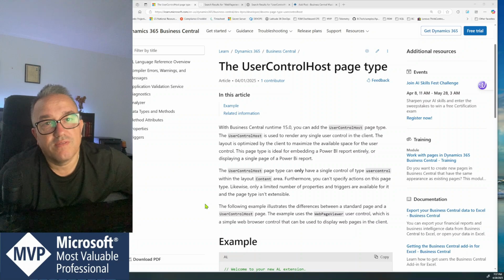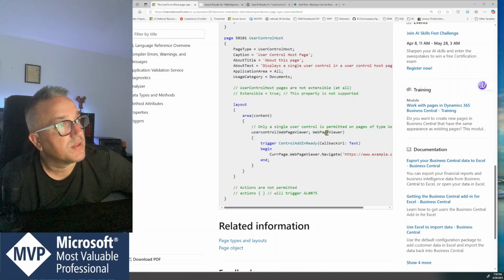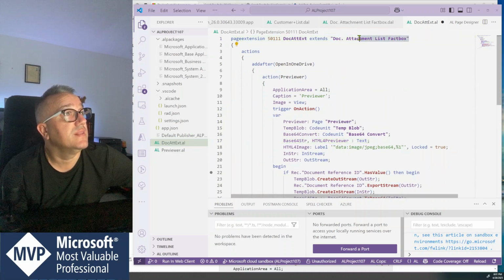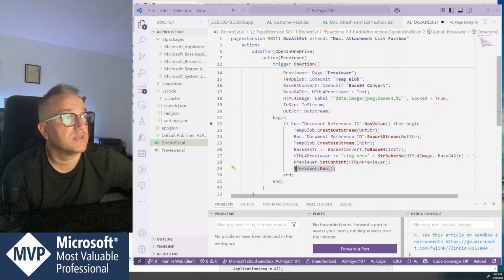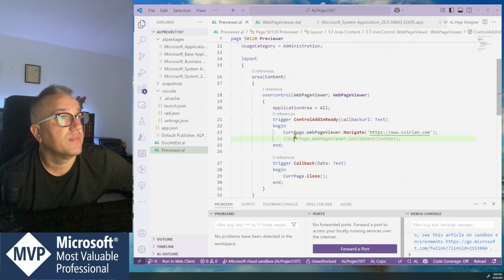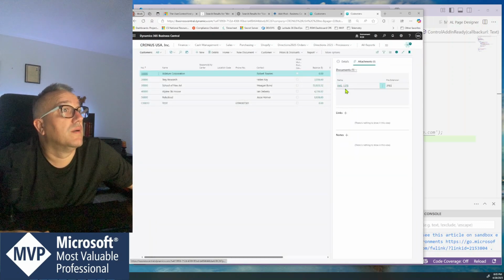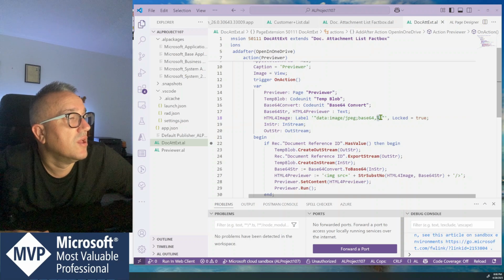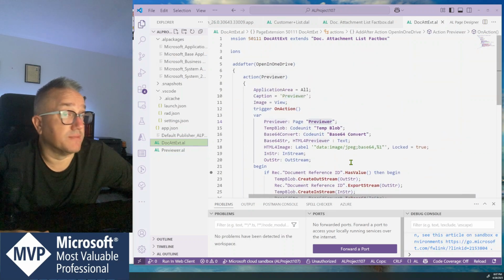UserControlHost Page Type in Business Central 2025 Wave 1 — Render Images & URLs in the Web Client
Business Central 2025 Wave 1 introduced the UserControlHost page type — and it changes how you can render websites and images directly inside the web client.

In this video, I walk you through exactly how it works, with real examples using the WebPageViewer usercontrol. If you've ever wanted to embed a URL or display an image natively in BC, this is the feature you've been waiting for.

⏱️ Timestamps:
0:00 - Introduction — What's new in BC 2025 Wave 1
0:14 - Overview of the UserControlHost page type
1:30 - Setting up the page to render a URL in the web client
4:00 - Rendering an image using WebPageViewer usercontrol
6:30 - Testing and results in the Business Central web client
8:00 - Wrap-up and key takeaways

🔑 What you'll learn:
→ How to use the new UserControlHost page type
→ Rendering a full website URL inside Business Central
→ Displaying images in the web client with WebPageViewer
→ Practical AL code walkthrough